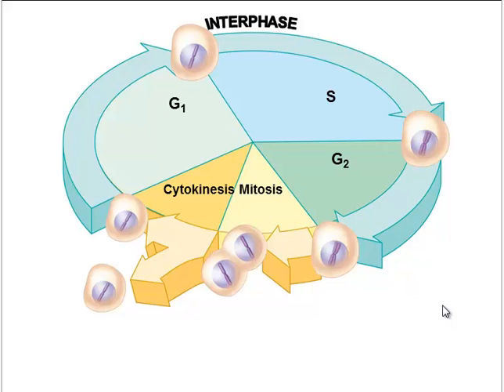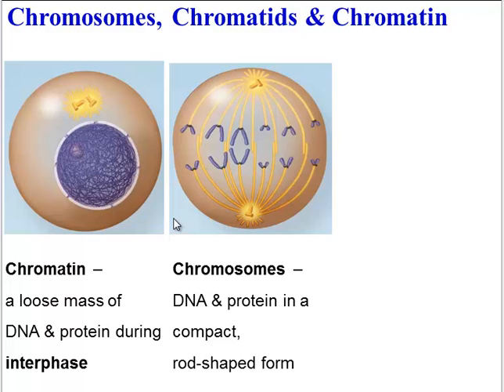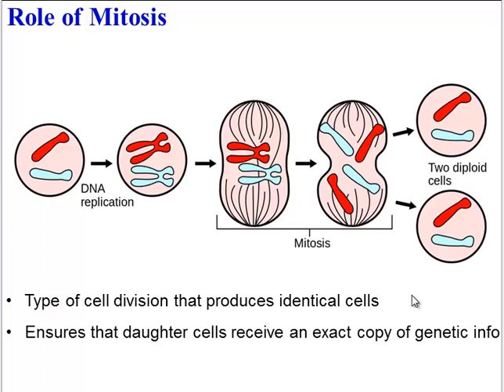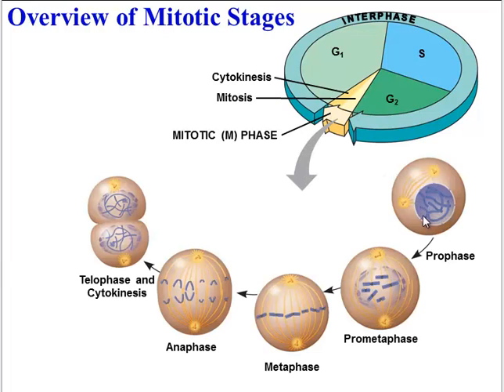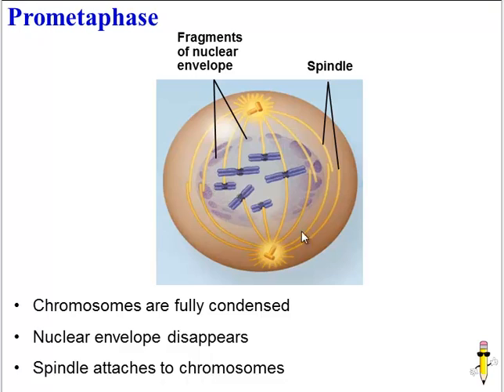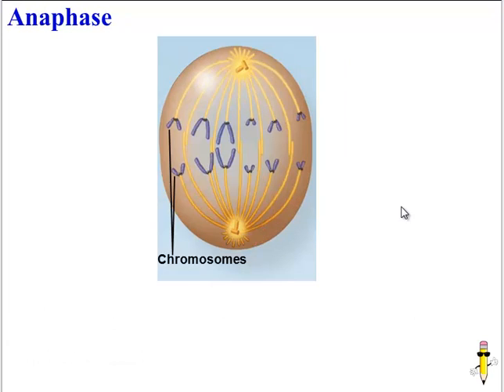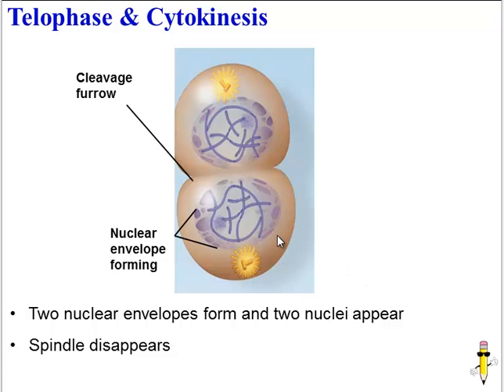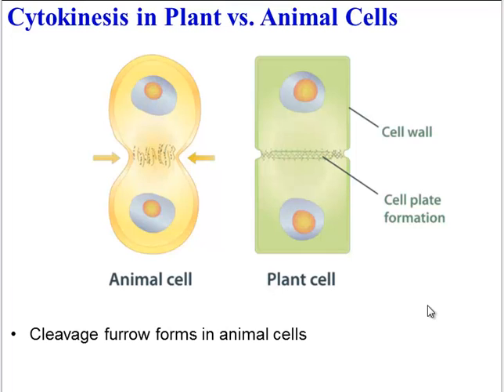Mitosis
Overview and stages